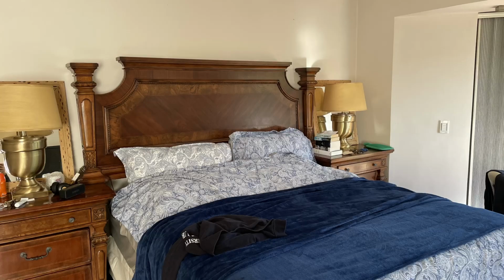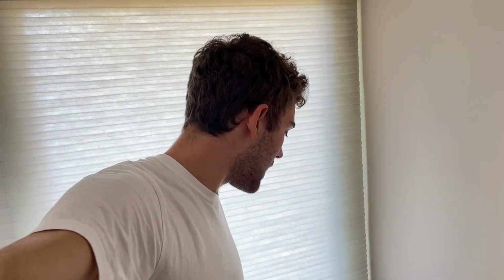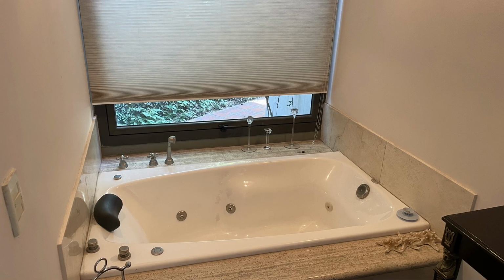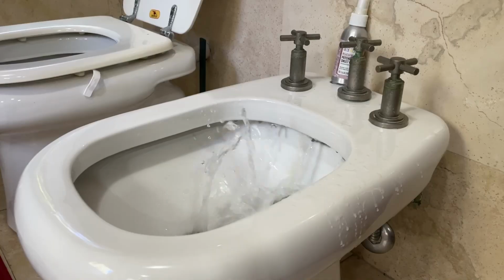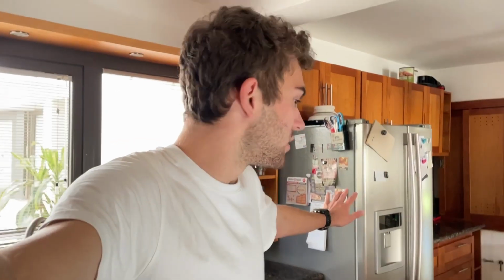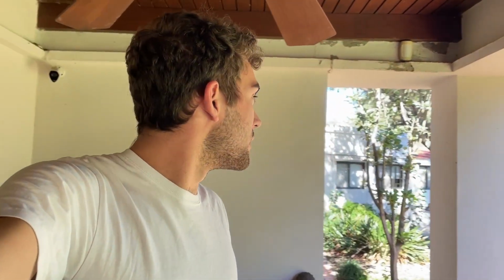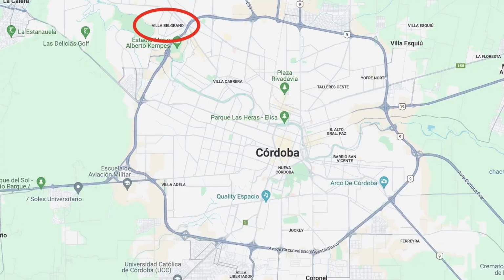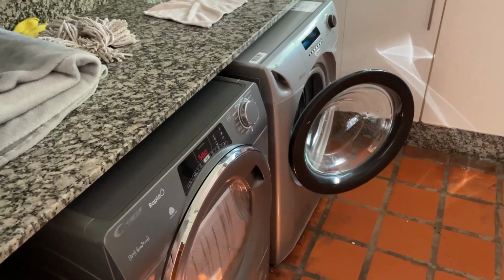ARGENTINA ROOM TOUR with JACUZZI | University of Oxford year abroad student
What does £450 get you in Argentina's second-biggest city? The classic room tour is back with a look into a traditional Argentine home! I hope you enjoy!

Thanks to Leyla, Matt and Tim for all the work they do for this channel. The music and introduction as well as a lot of the thumbnails are all their work.